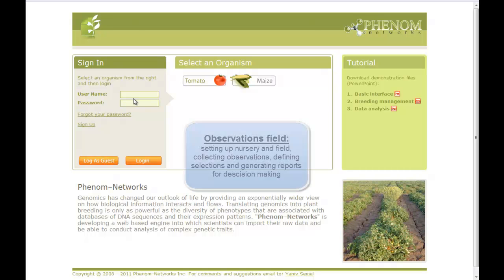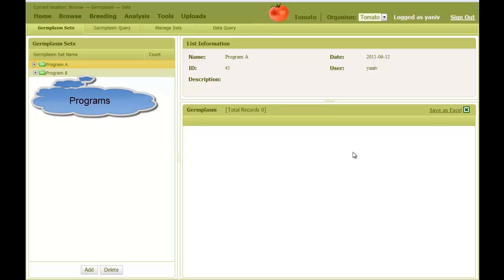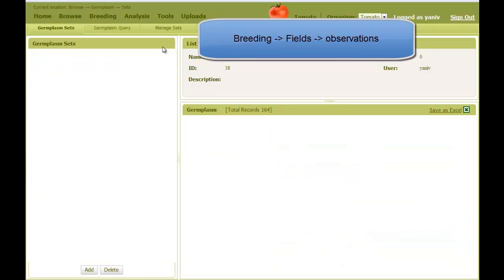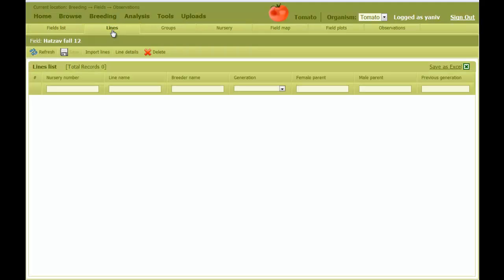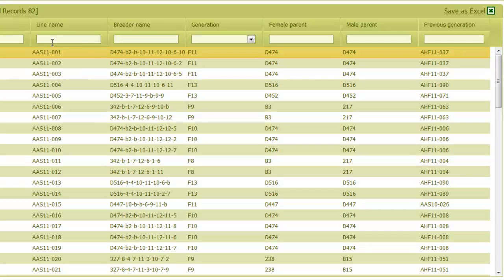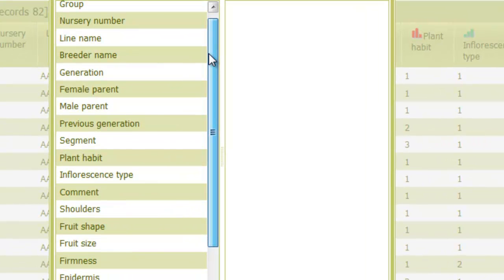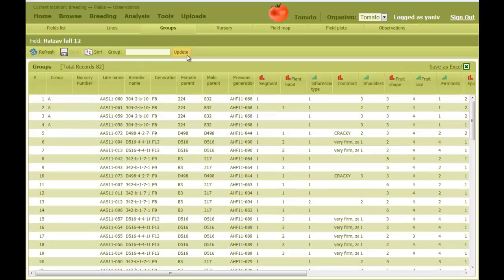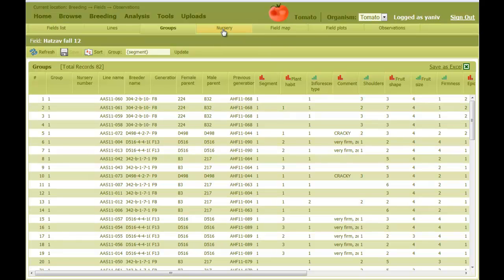Phenom-networks - observation field - part 1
Shows the process of seed's breeding observations field in Phenom-Networks (part 1). Creating a field, select lines, order lines the way you want to plant them, and assign them into planting groups